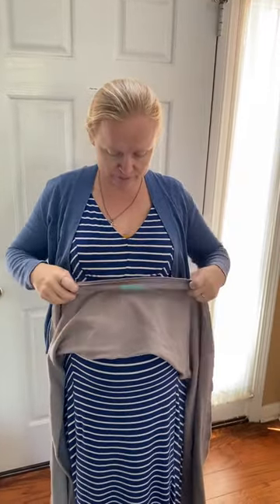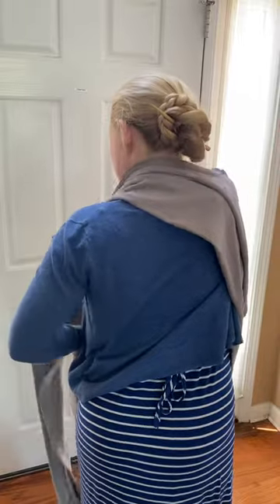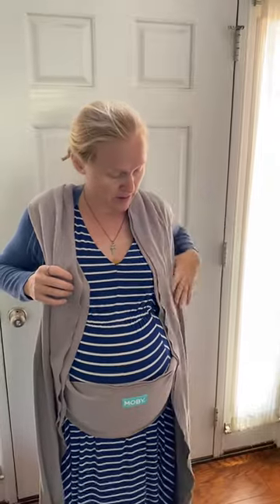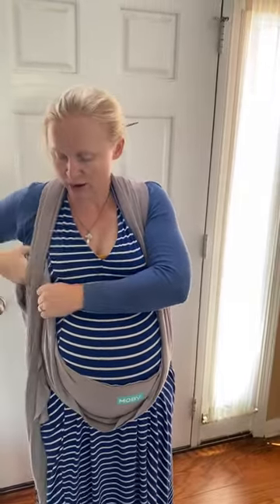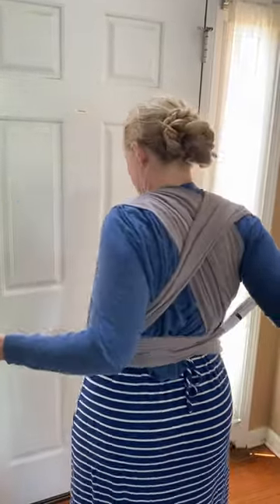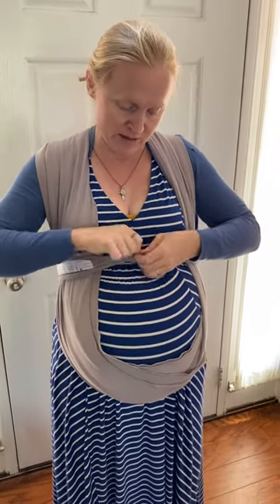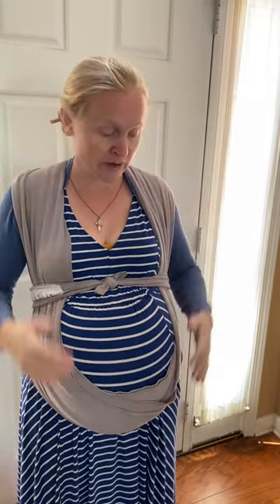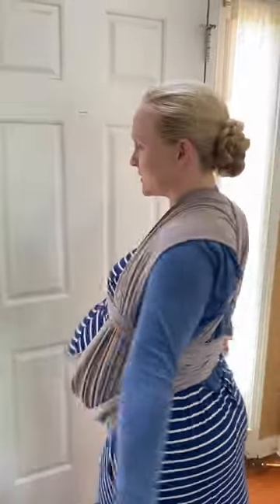How to Use a Moby Wrap as a Pregnancy Belly Harness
How to use the Moby Wrap to relive some of the weight of a very pregnant belly.

Apologies for the puppy in the background. He kept trying to bite the wrap and had to be shut in a bedroom. 😅